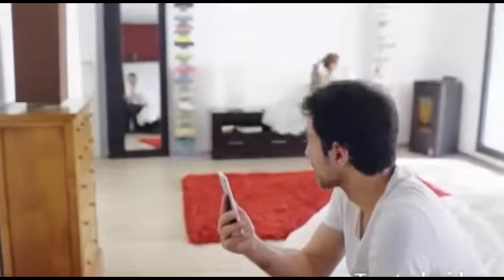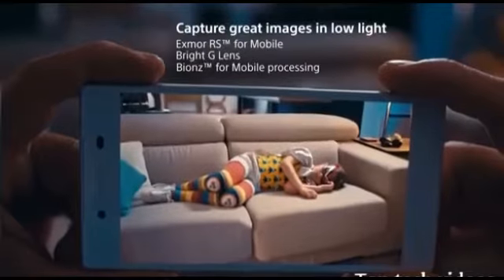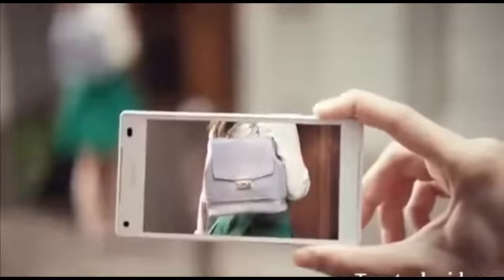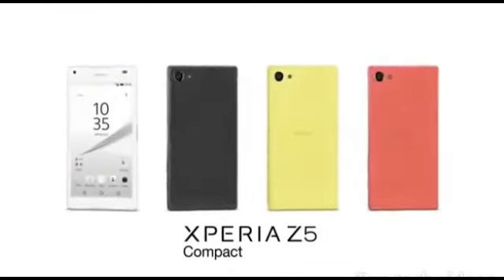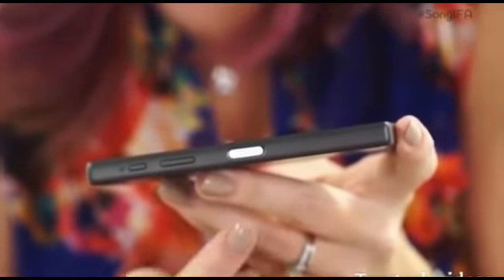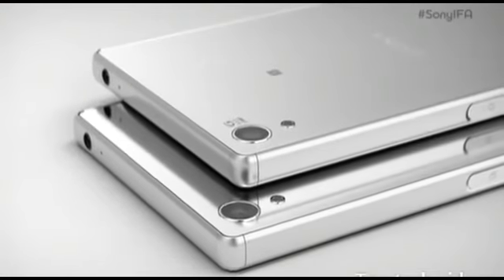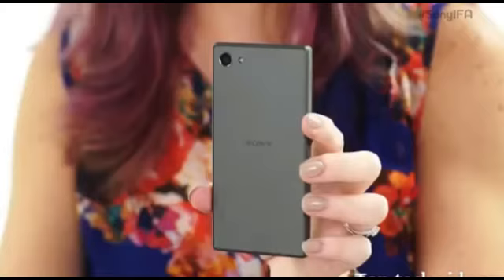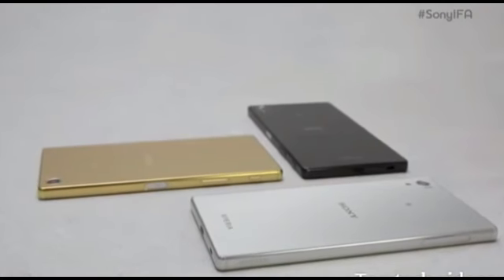5 Top SmartPhone Best Camera 2016 XperiaZ5 Lenove Sony Samsung LG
5 best smartphone with camera high.